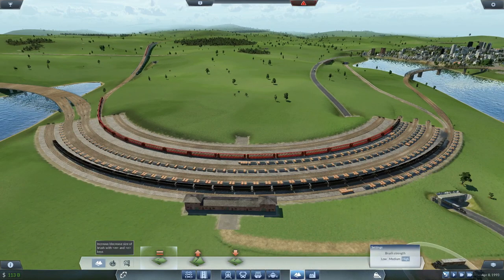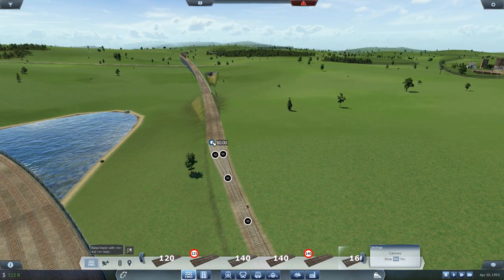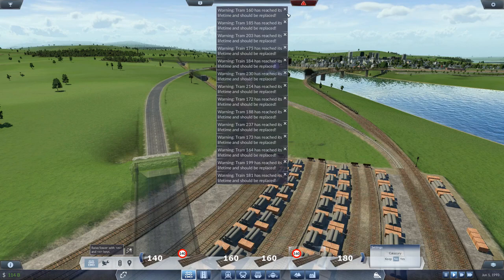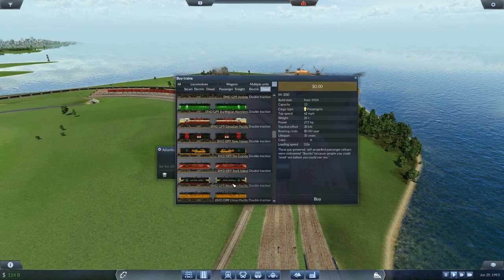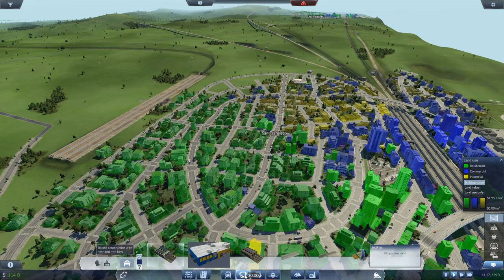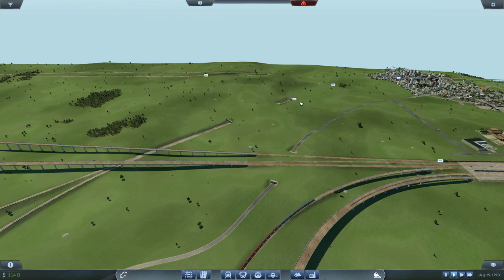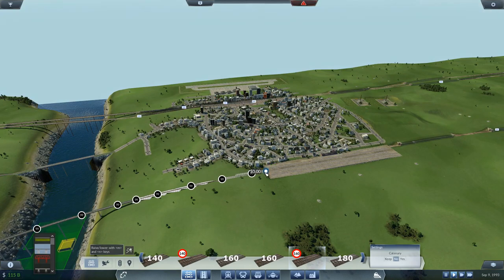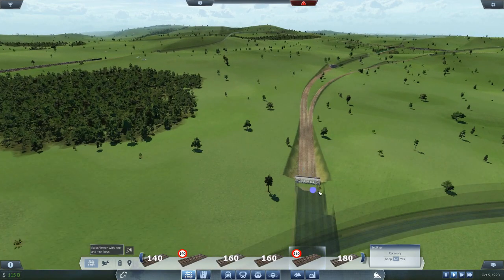Transport Fever The Mods EP 132 The Long Haul Union Pacifics